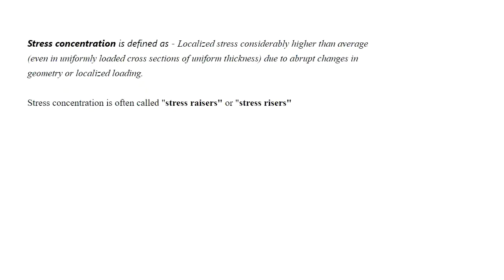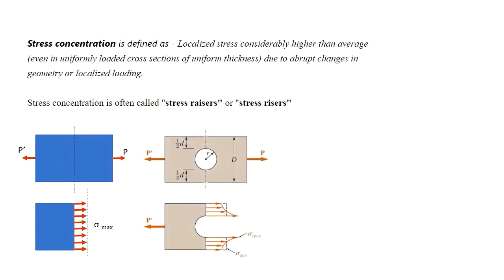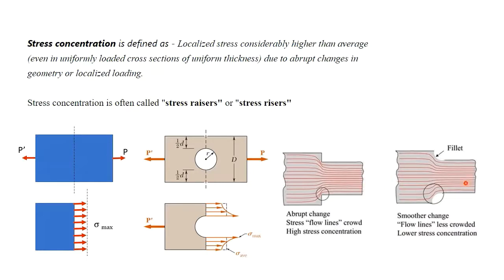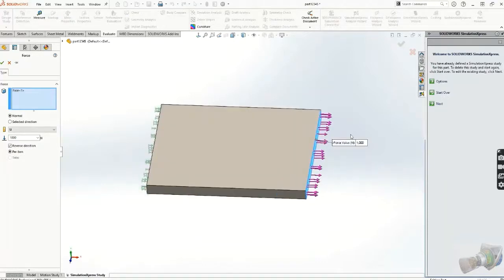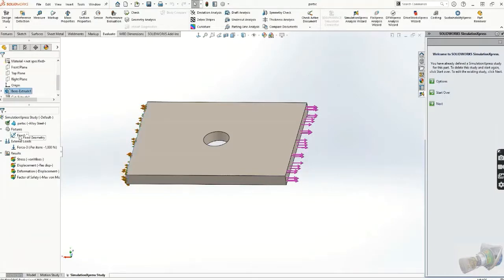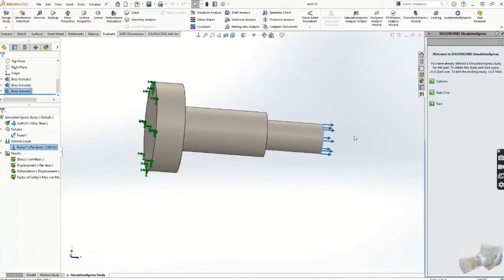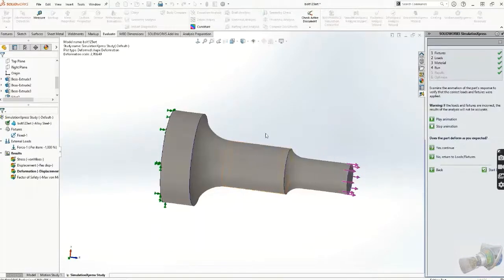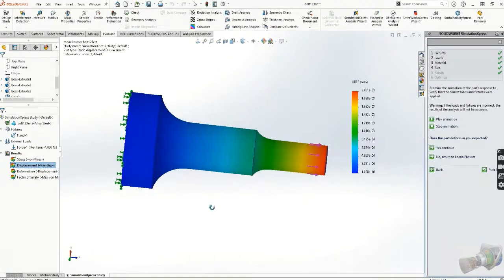SOLIDWORK SIMULATION: STRESS CONCENTRATION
IN THIS VIDEO YOU WILL LEARN ABOUT HOW YOU CAN UTILIZE  THE SOLIDWORK SIMULATION FOR UNDERSTANDING THE STRESS CONCENTRATION AND IT'S PRACTICAL USE IN INDUSTRY.